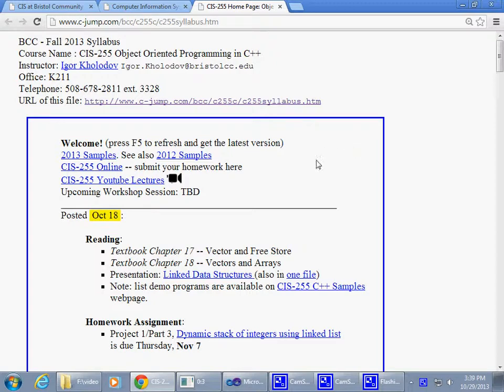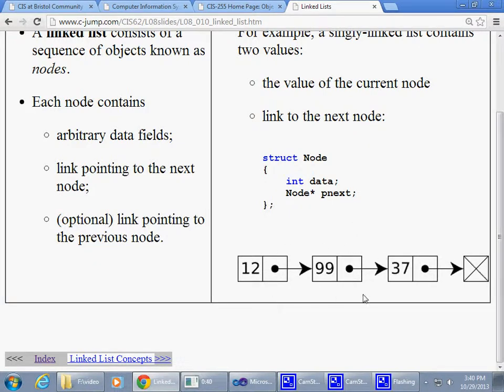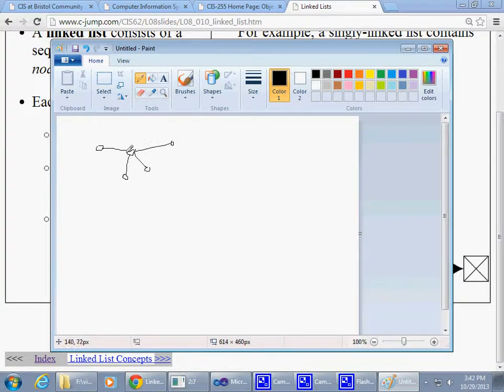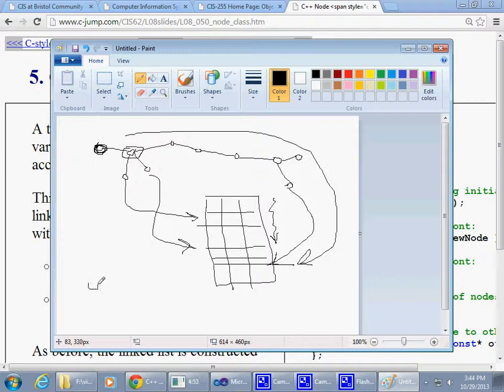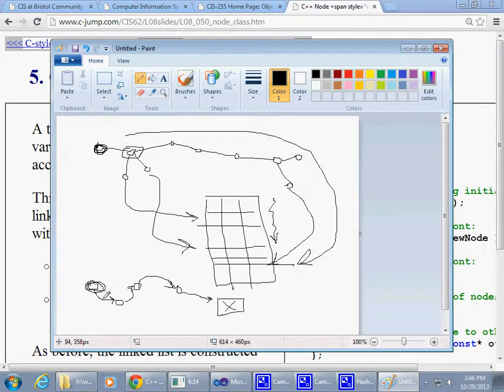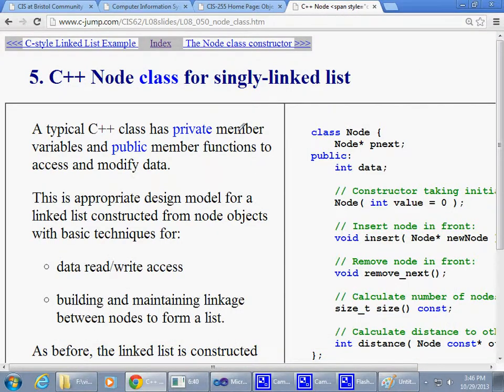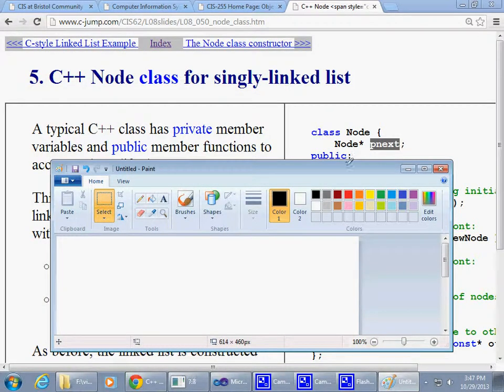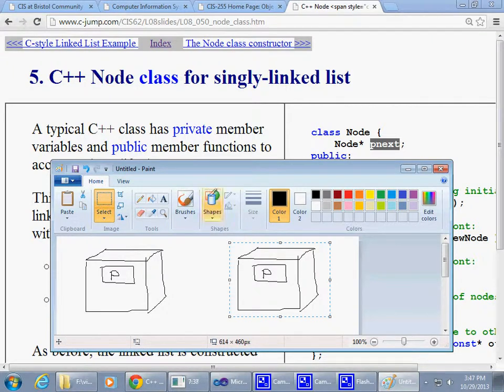C++ linked data structures Part 7